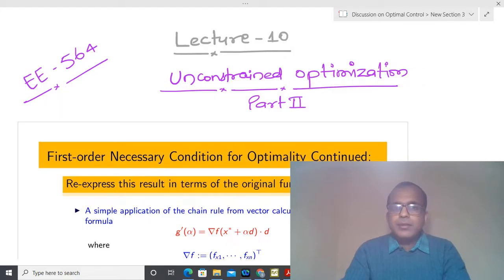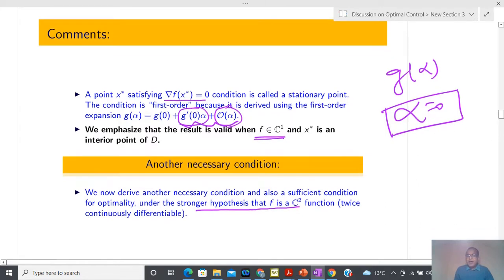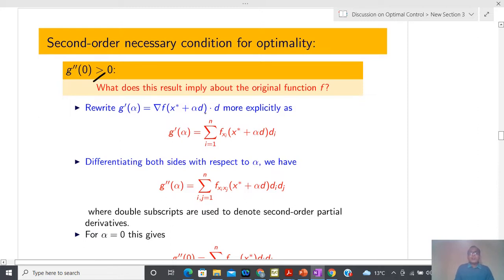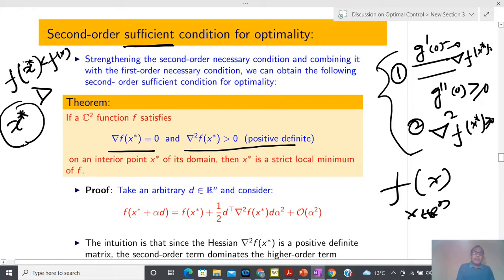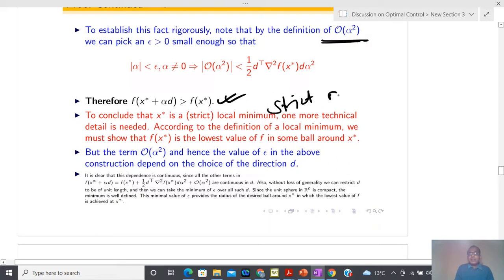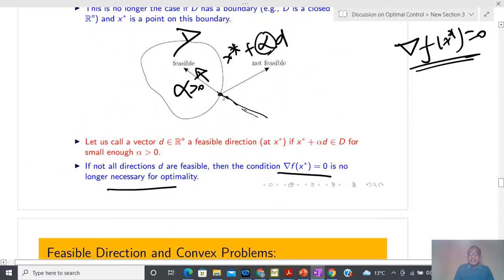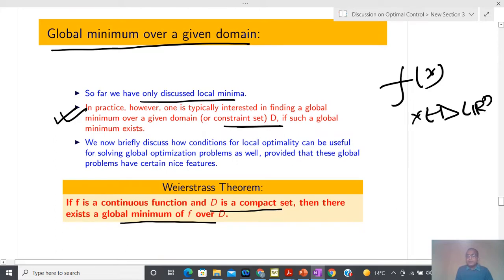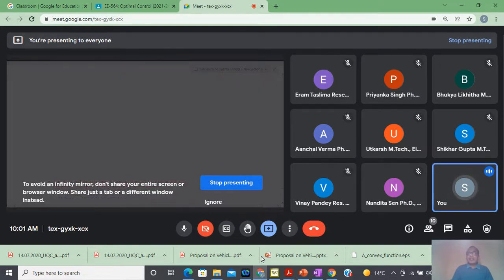EE-564: Lecture-10 (Discussion on Optimal Control): Unconstrained Optimization Part II